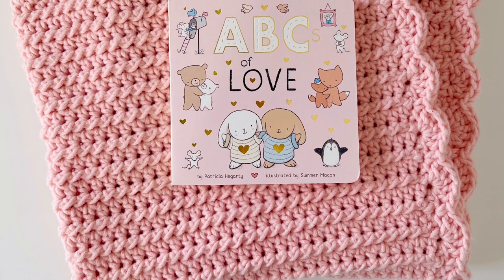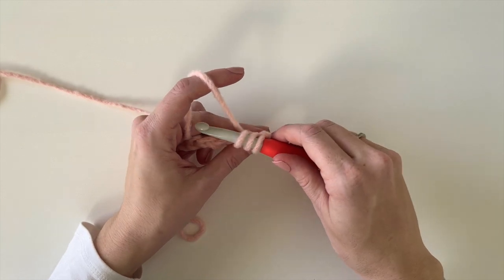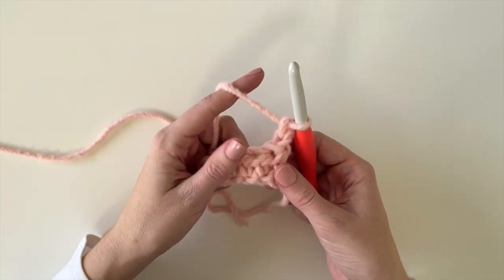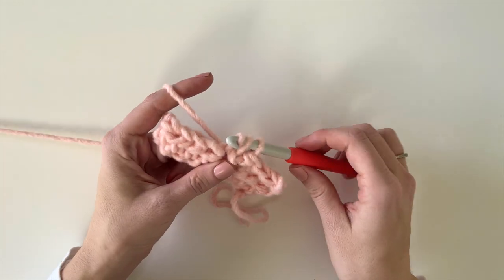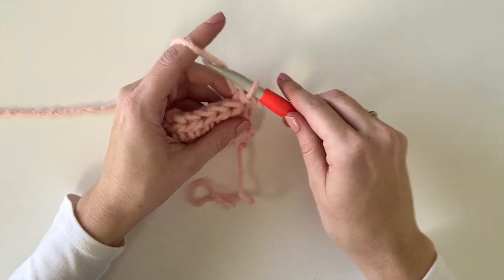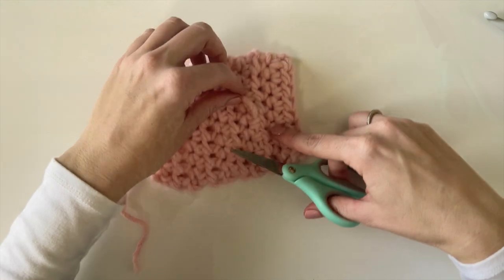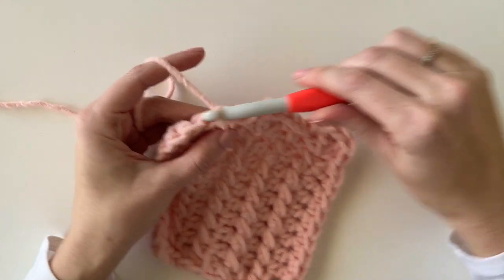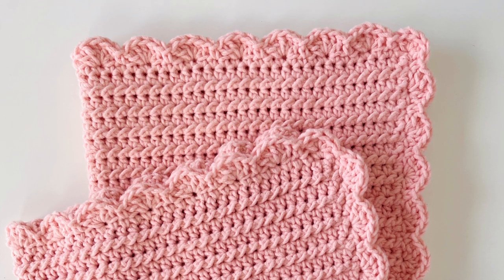Sweet Lines Baby Blanket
Hello! Hannah here with a quick video showing the stitches for my Sweet Lines Baby Blanket

Materials
-3 skeins of Bernat Forever Fleece in Patchouli (100% polyester, 280 g/9.9 oz, 177 m/194 yds)
-Size M/N 9.00mm crochet hook
-Tapestry Needle, Scissors
-Finished size 30 in x 33 in, gauge 4 in = 8 st and 9 rows